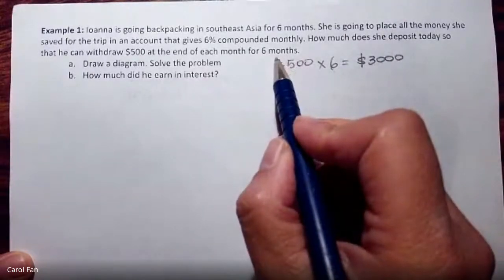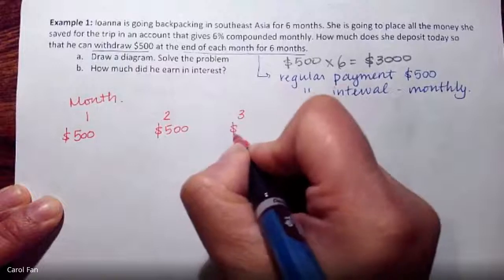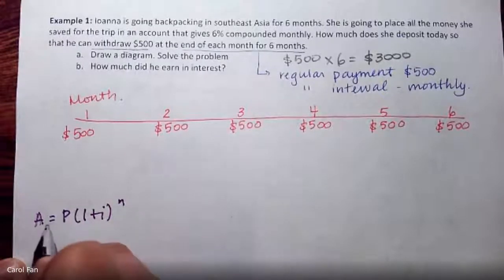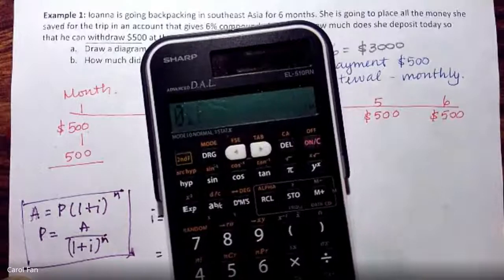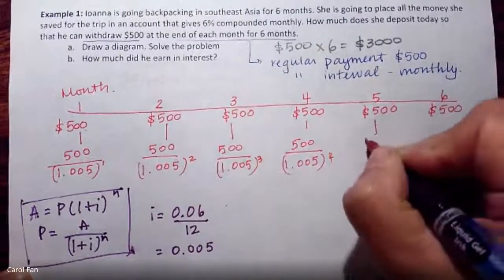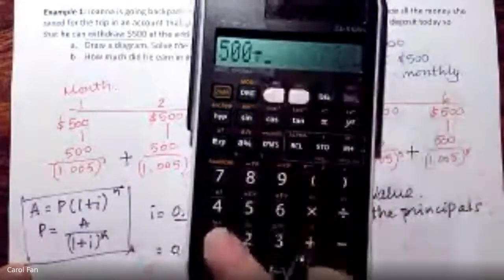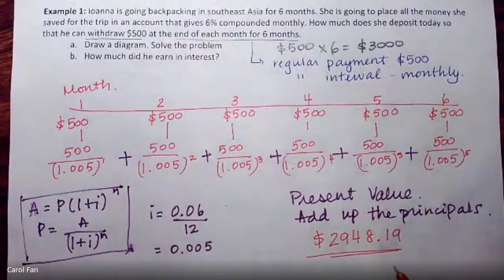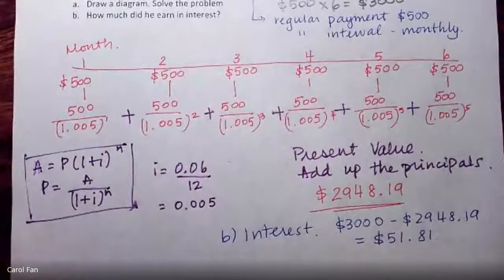Annuity PV1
Created for MAP4C1 - Example on PV Annuities using the timeline

Ioanna is going backpacking in southeast Asia for 6 months. She is going to place the money she saved for the trip in an account that gives 6% compounded monthly. How much does she need to deposit today so that she can withdraw her first $500 at the end of the month? How much interest did she earn?